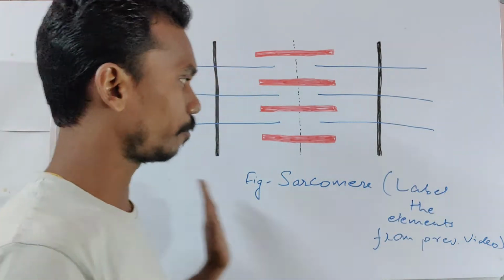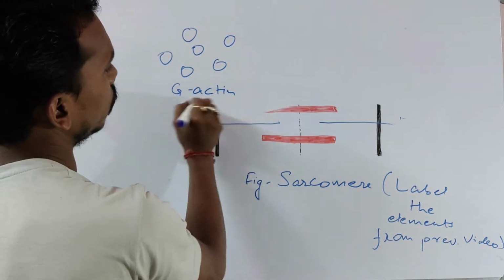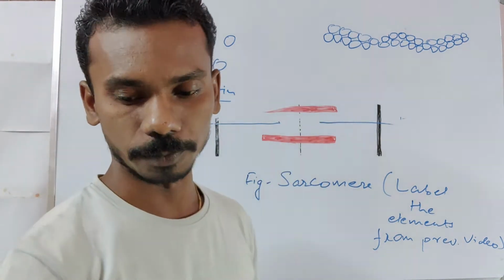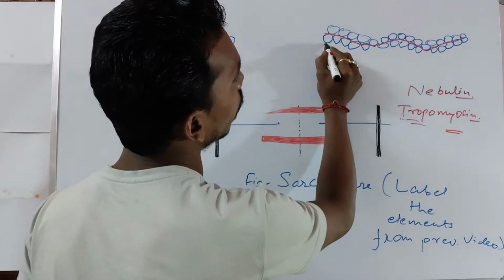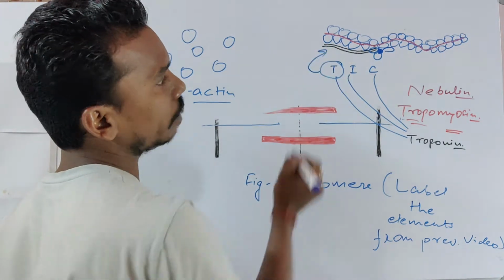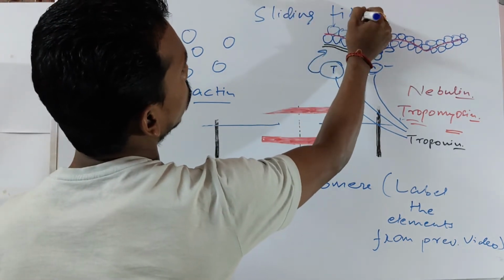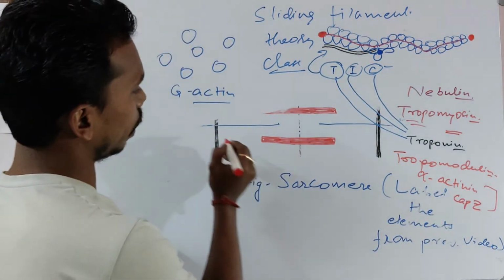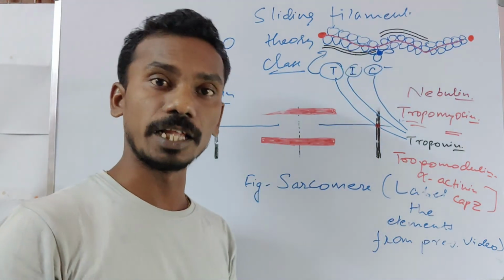Actin Microfilament | Muscle Physiology Ep_4 || Skeletal Muscle | Cytoskeleton | filament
In this fourth episode of the Actin Microfilament | Muscle Physiology series, we'll be talking about skeletal muscle. We'll be exploring the different types of muscle, how skeletal muscle functions, and how skeletal muscle grows and degenerates.

This series is designed for medical students, physicians, and health professionals who want to learn more about muscle biology and how it affects health.
Actin microfilament structure. How actin is assembled in sarcomere. Key proteins associated with actin microfilament. This video will give you the answer.

Skeletal muscle physiology

Curiosity about science and conveying this has led me to open this channel. Class XI, XII, BSc - CBCS, Competitive aspirants will be benefitted with the contents of this channel. Biology and Human Physiology will be the major topic of discussion, apart from this we will be discussing a lot more... be with the channel and support us. Thank you...

Sahil Educations
Sahileducations
sahileducations